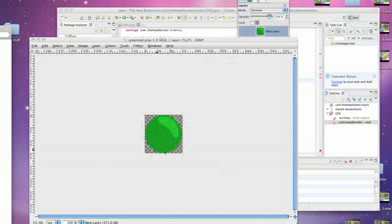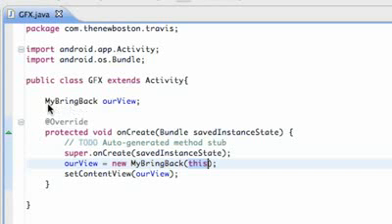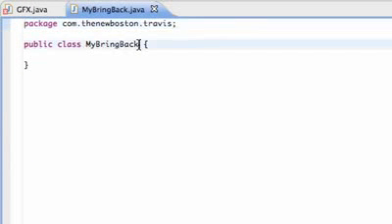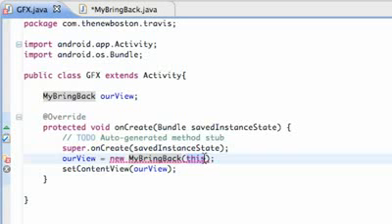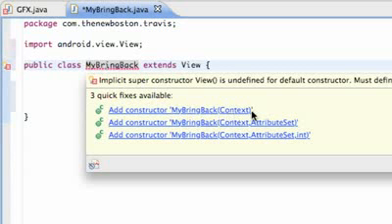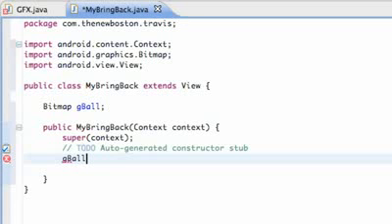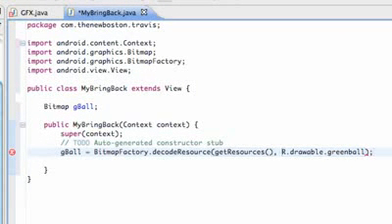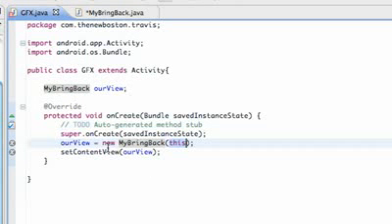Android Application Development Tutorial 63 Using a Constructor to pass Context YouTube